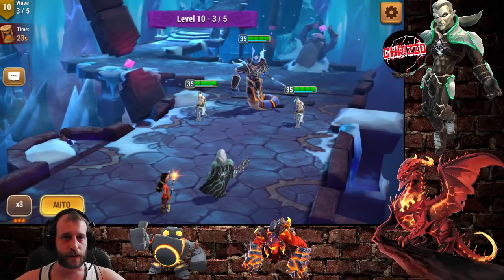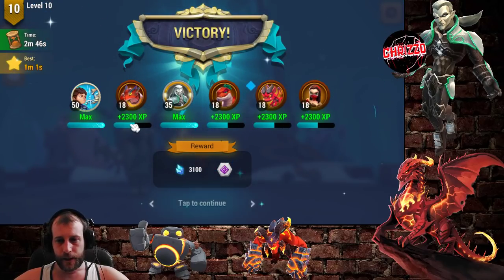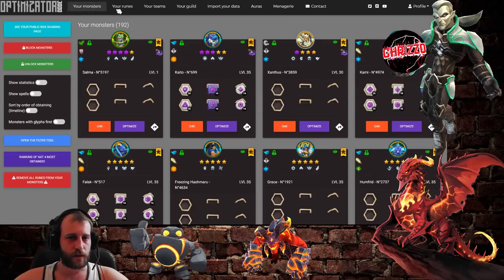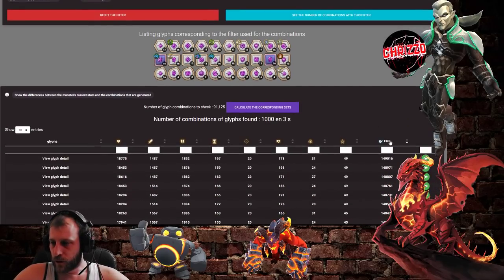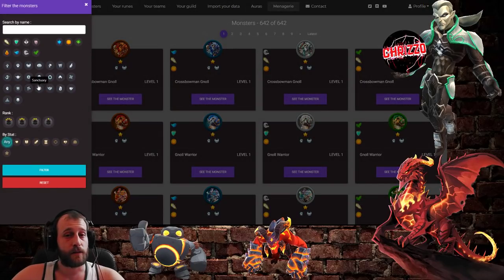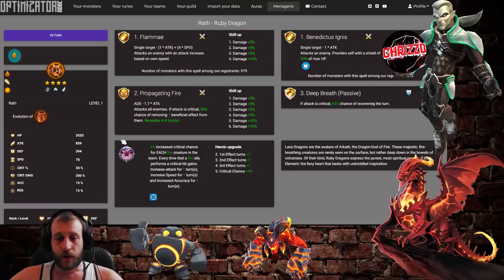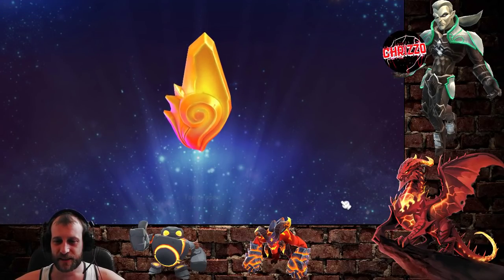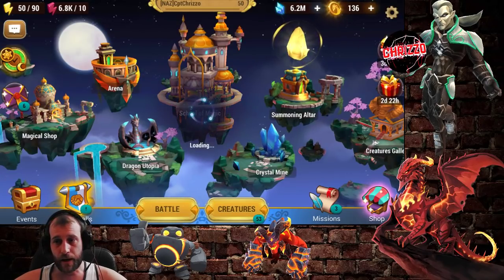Might & Magic | Monsters | Skills | Glyphs | Stats | Optimizer [MMEG]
Great tool for theory craft, you can see all monsters stats, skills and everything you need to get the most out of your monsters and teams!